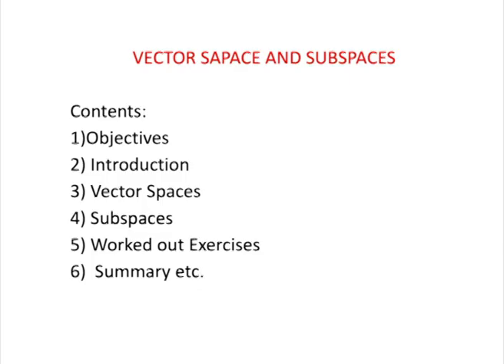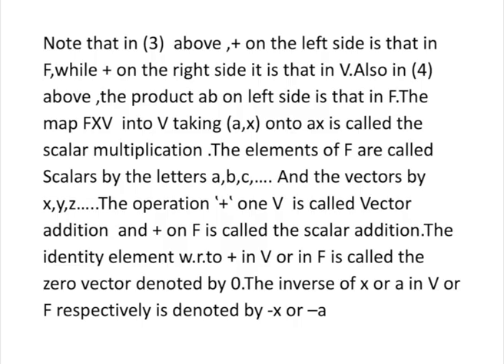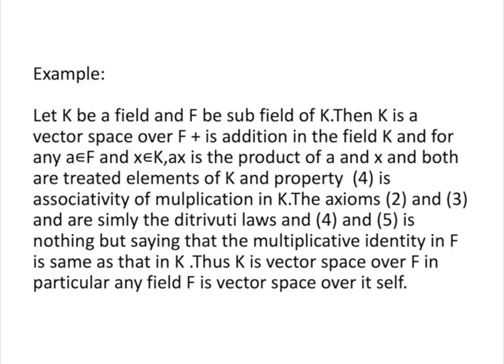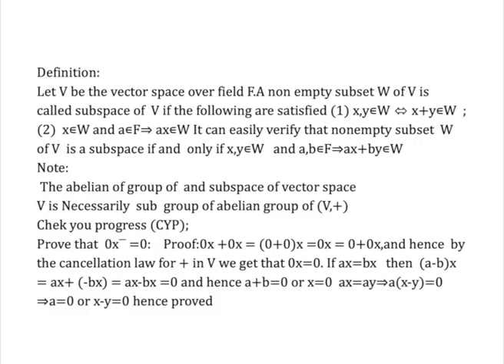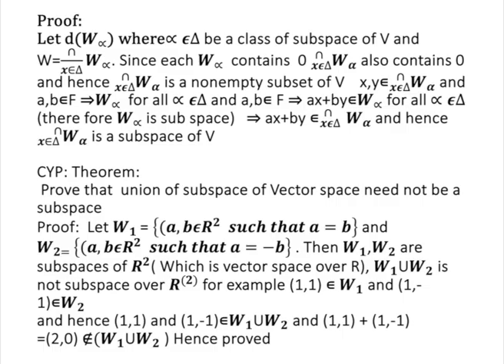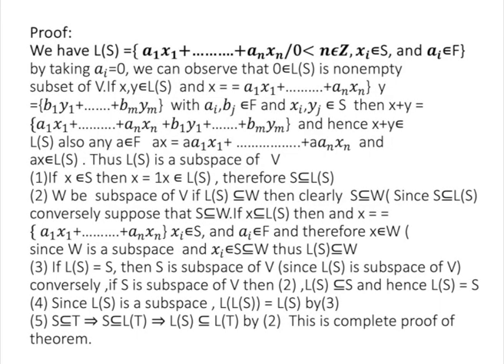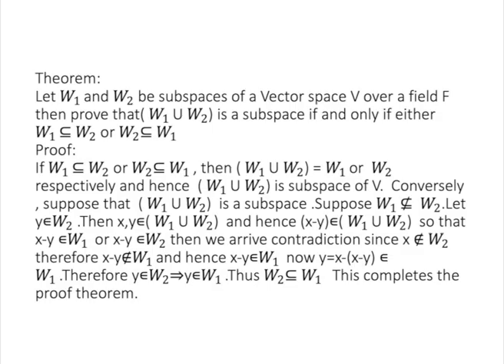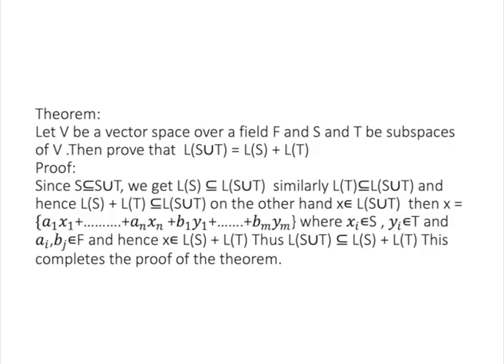BRAOU UG Mathematics 3rd Year 5th Semester: Vector Spaces & Sub Spaces